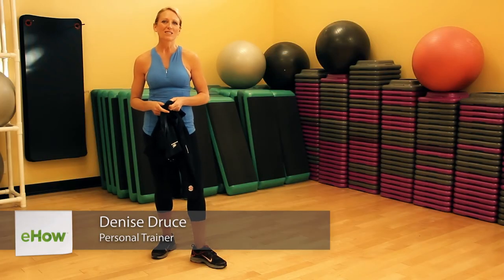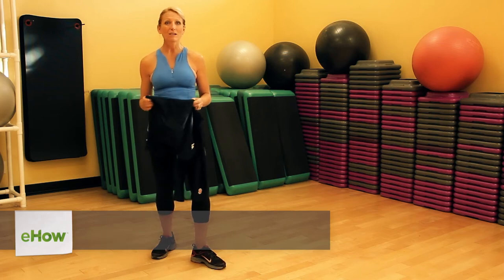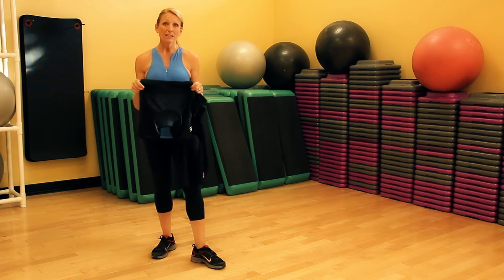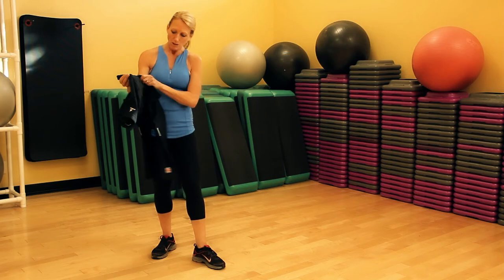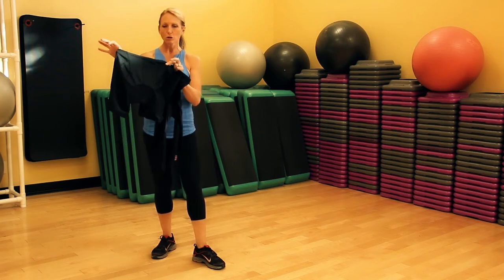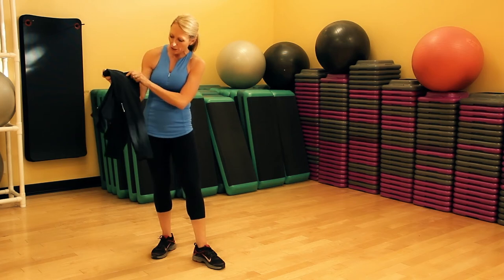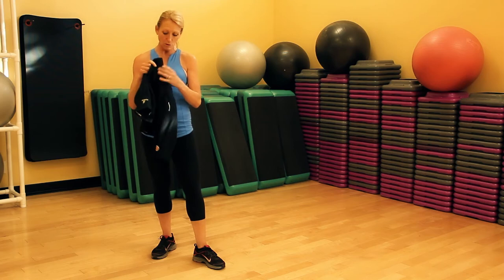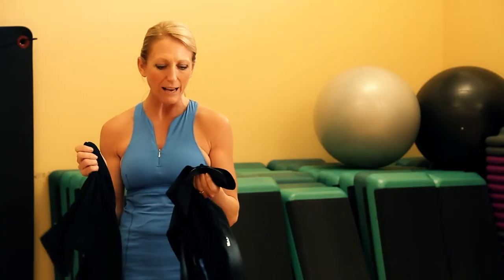How to Wear Bike Shorts : Indoor Cycling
Bike shorts are typically designed to be worn in a very particular way for the best results. Wear bike shorts with help from a leading health and fitness professional in this free video clip.

Series Description: Indoor cycling is a great, efficient way to get in a good workout, even if the weather outside is less than welcoming. Learn about the wonderful world of indoor cycling with help from a leading health and fitness professional in this free video series.